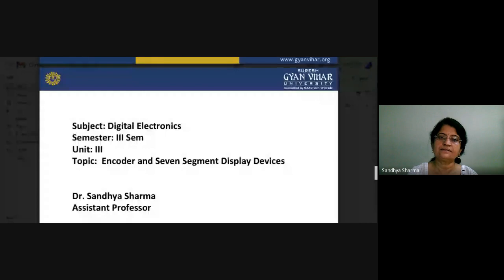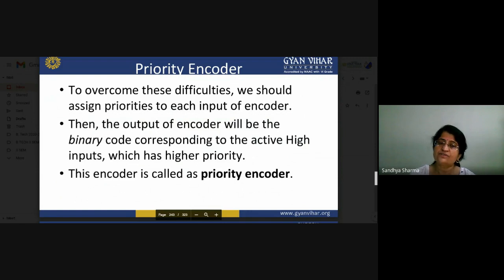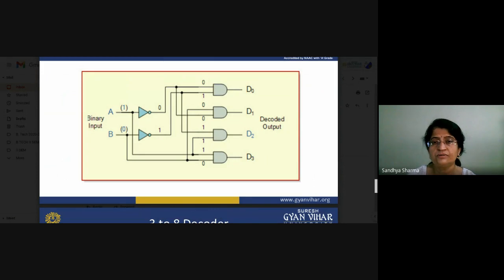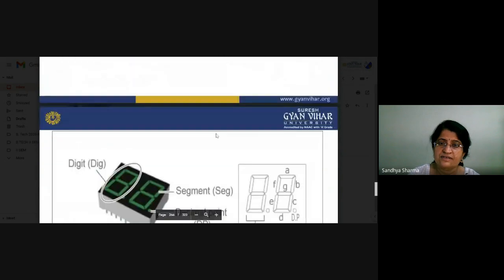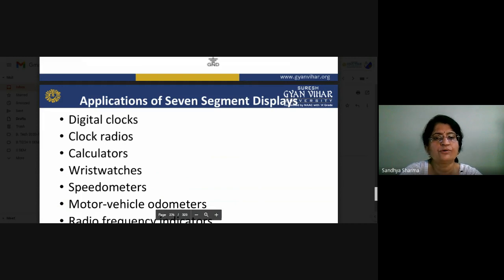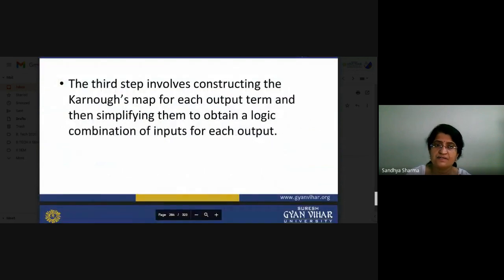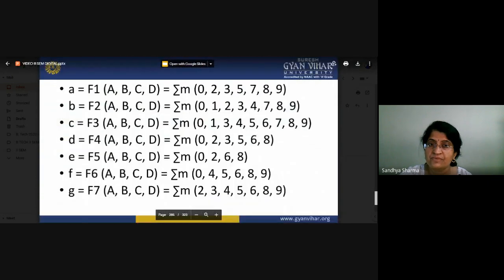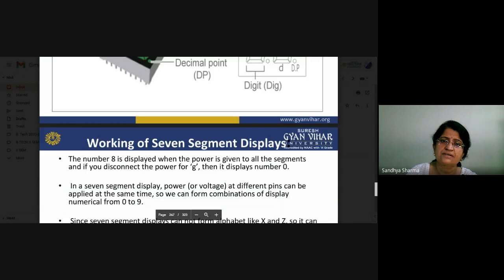Encoder and Seven Segment LED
Dr. Sandhya Sharma
Most often seven-segment displays are used to display the digits in digital watches, calculators, clocks, measuring instruments and digital counters, etc. Generally, LCD and LED segments to provide the display output of numerical numbers and characters. However, to display the characters and numbers (in order to produce the decimal readout), seven-segment displays are most commonly used. Mostly these displays are driven by the output stages of digital ICs (to which the visual indication of the output stages has to be performed) such as latches and decade counters.